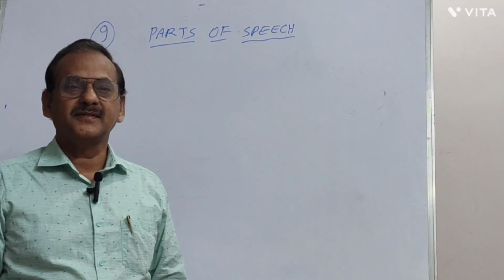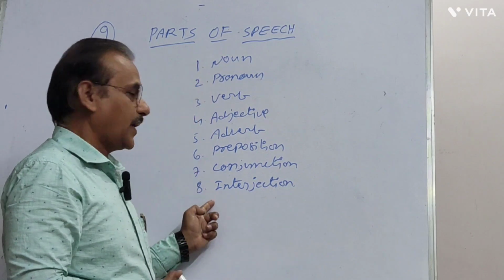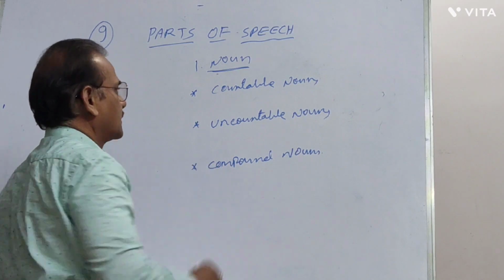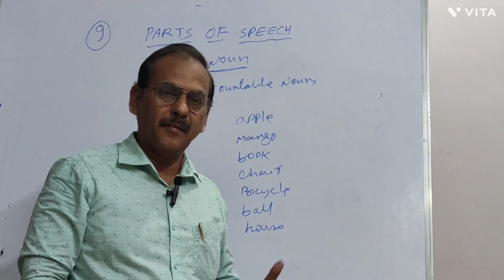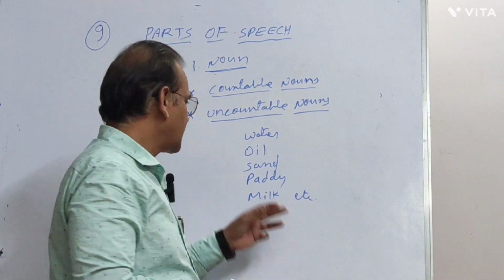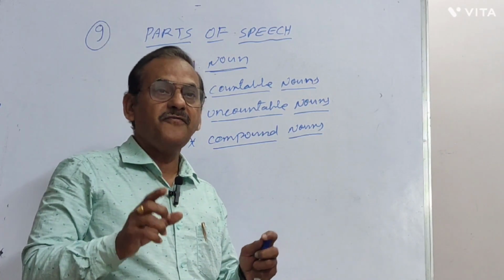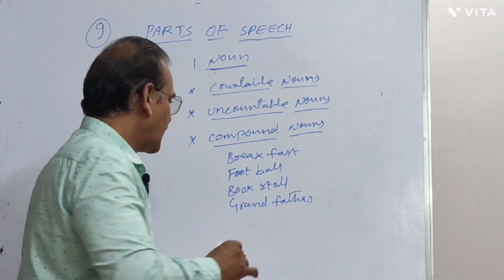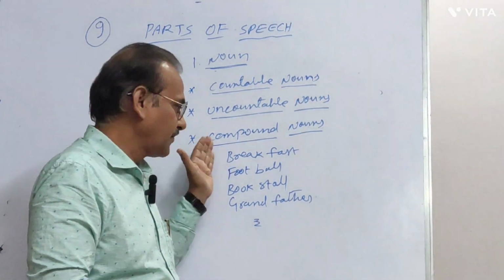TOPIC : PARTS OF SPEECH